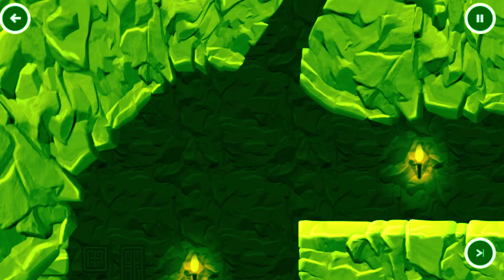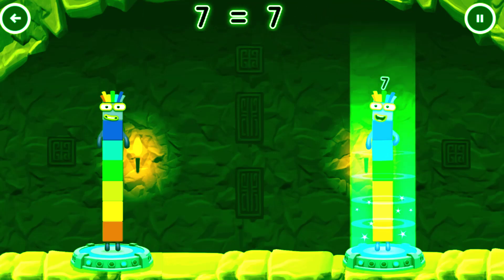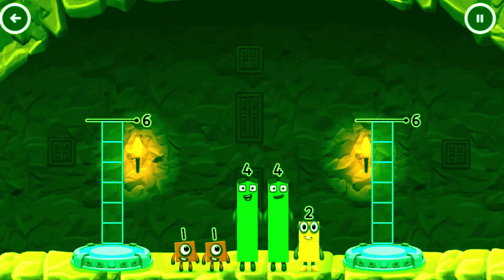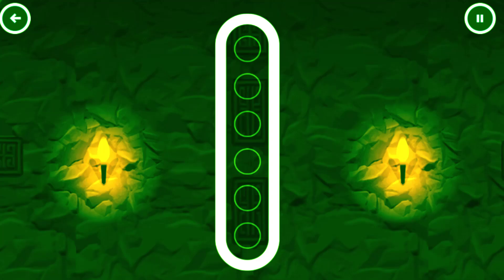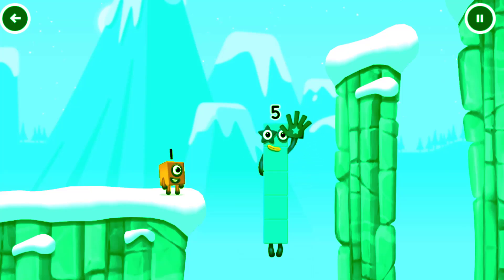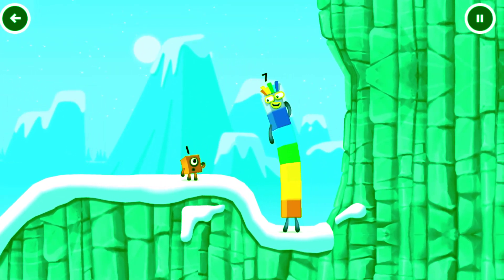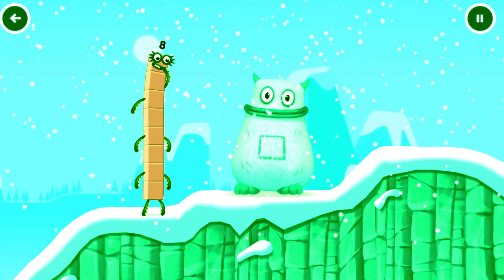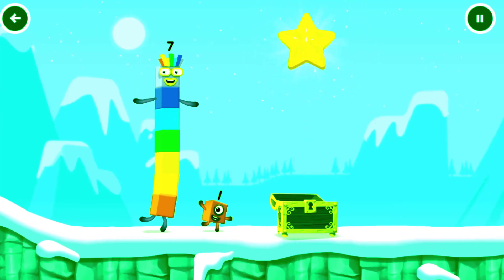Numberblocks Learning Academy #221 - Numberblocks 3 1 1 5 7 - Numberblocks Magic Run - Numberblocks